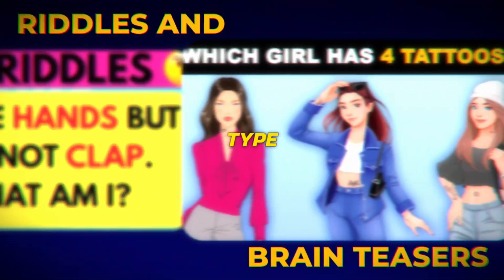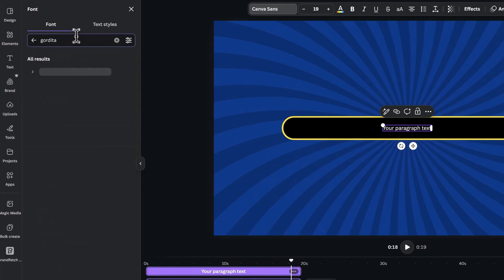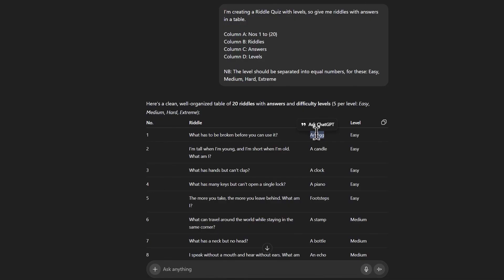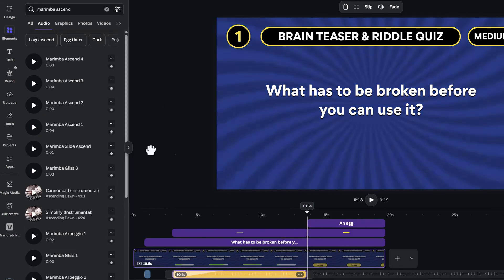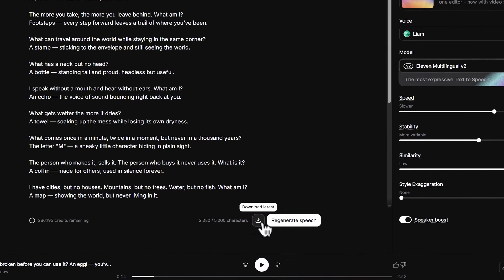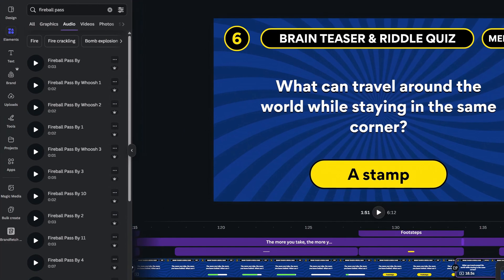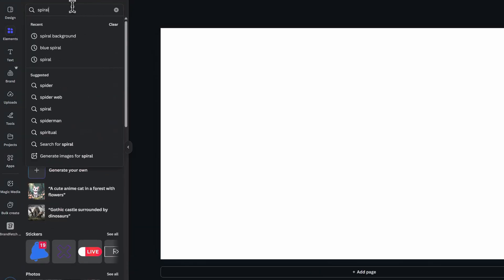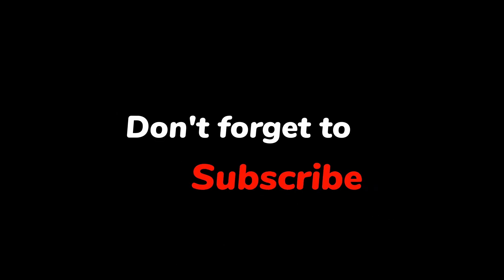How to Create Riddle Quizzes with Canva & ChatGPT and Make Money on YouTube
⭐ You'll get premium quiz templates and thumbnails with video tutorials

In this video tutorial, you'll learn how to create viral Riddle Quiz Videos in bulk with Canva, ChatGPT, and ElevenLabs. You'll learn how to build the template, make the video, design the thumbnail, and more.

🚀 All the templates taught in the tutorial are included in the quiz bundle above 👆 (including the quiz itself and thumbnail)

💻 ChatGPT prompts used in the tutorial

Prompt 1:
I'm creating a Riddle Quiz with levels, so give me riddles with answers in a table.

Column A: Nos 1 to {20}
Column B: Riddles
Column C: Answers
Column D: Levels

NB: The level should be separated into equal numbers, for these: Easy, Medium, Hard, Extreme

Prompt 2:

Give me two line sentences for the numbers to create the voice overs. Write out the question as it was, on a line, then write the answer on another line. The answers should have more phrases added to it.

You can relate the answer to the question, so if the question is about a blind man that lost three items and asked what he lost first. The answer is his sight, so you can say "His Sight, that's what made him a blind man in the first place"

- Make the additional phrases short.
- Give me the result without making it a table or adding a number, just the sentences.
- You'll join a fantastic community and receive the latest guides on content creation, YouTube, and AI.
- You'll also receive free resources for joining.

⏰ TIMESTAMPS
00:00 Riddle quiz video channels
01:04 Video step one: ChatGPT
01:28 Go to Canva to create a video project
01:47 Adding the header
04:00 Adding the riddle text
04:47 Adding the answer
05:34 Adding a loading bar
06:05 Setting the timing
06:46 Adding animations
07:12 Adding the sound effects
08:44 Bulk Create in Canva
09:29 Set the transition effects
09:59 Creating the voiceover
10:39 Syncing audio to video
12:00 Adding transition sound effect
12:24 Playing the riddle quiz video created
14:26 How to get premium quiz templates
15:23 Creating the thumbnail
17:55 Other things needed for a quiz video